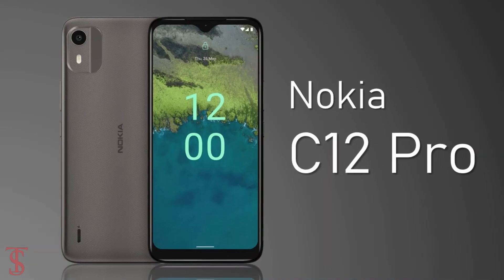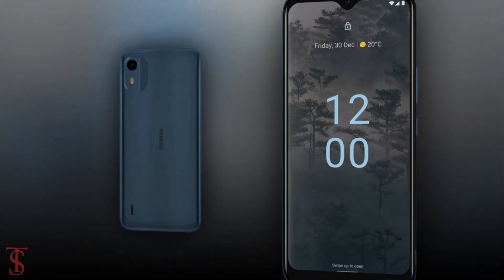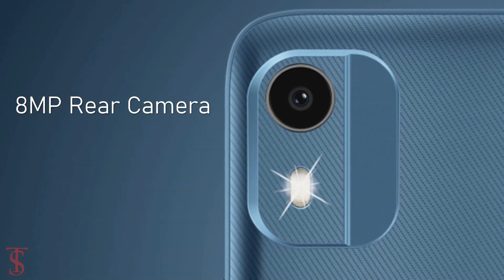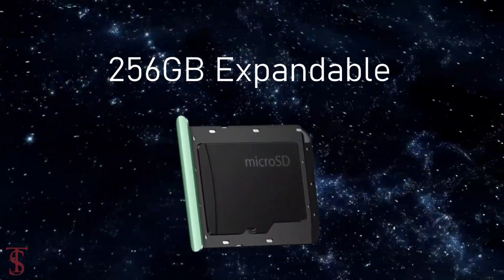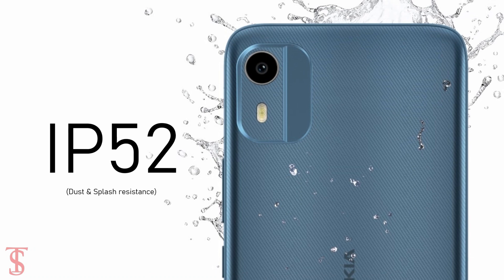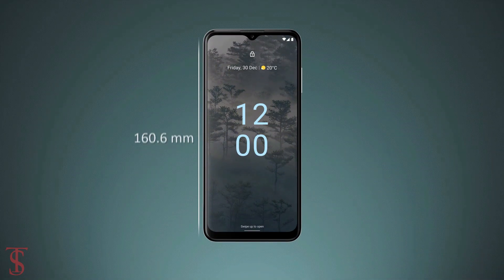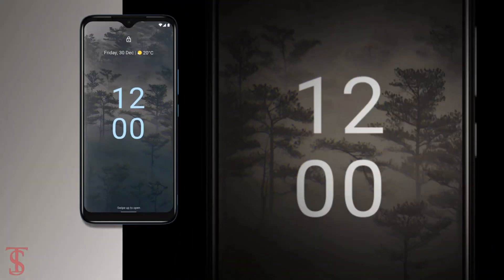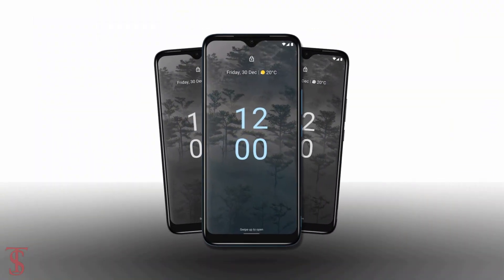Nokia C12 Plus Price, Official Look, Design, Specifications, Camera, Features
HMD Global unveiled the entry-level Nokia C12 in January and followed up with a Pro model in March. Now the brand has added a new member to the C12 lineup, dubbed Nokia C12 Plus. The Nokia C12 Pro is basically the vanilla C12 with a bigger battery (4,000 mAh vs. 3,000 mAh), while C12 Plus is the C12 Pro with a different memory configuration. And that doesn't mean more RAM or storage, but less. The Nokia C12 Pro comes in 2GB/64GB and 3GB/64GB configurations, but the Nokia C12 Plus comes in a single 2GB/32GB configuration. However, it has a microSD card slot for storage expansion of up to 256GB. Source

What do you think of this Nokia C12 Plus Smartphone?